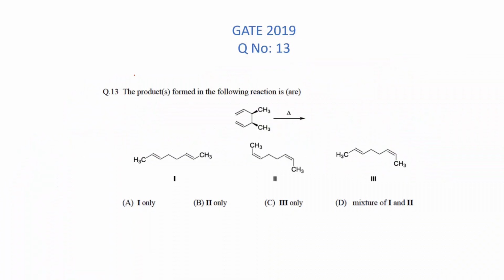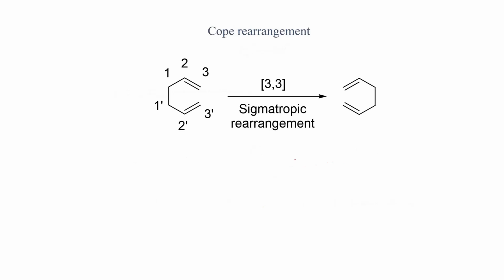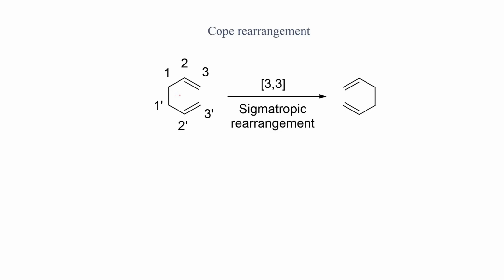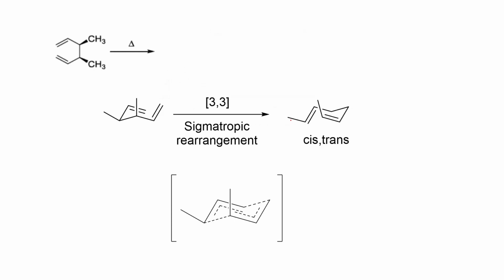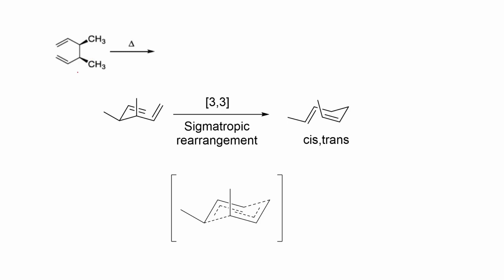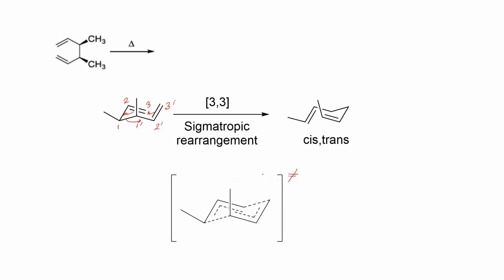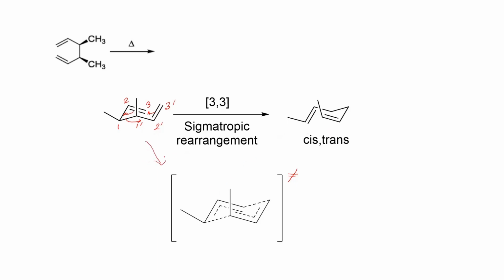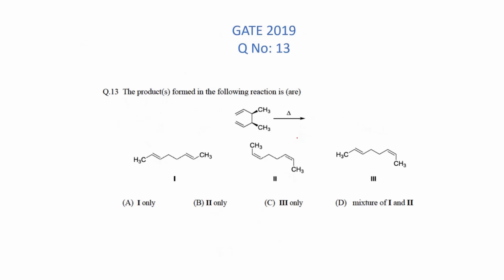Q 13 CY 2019